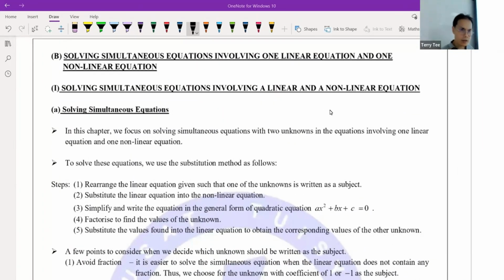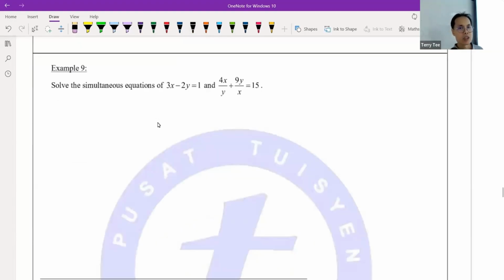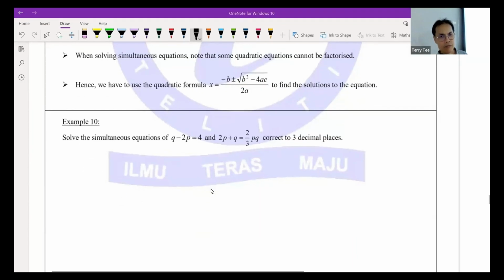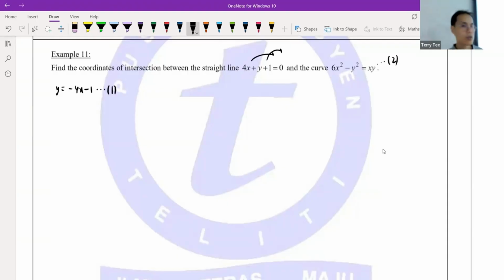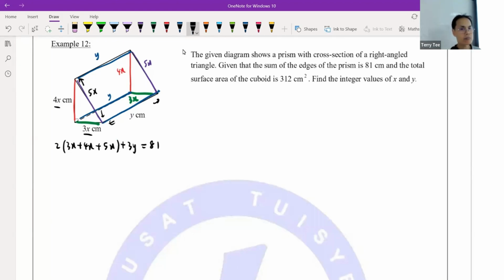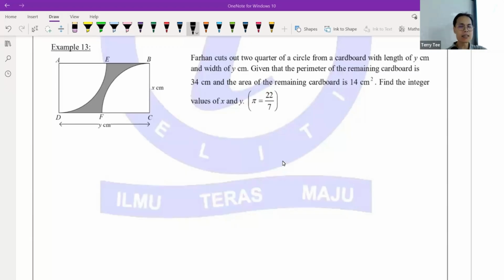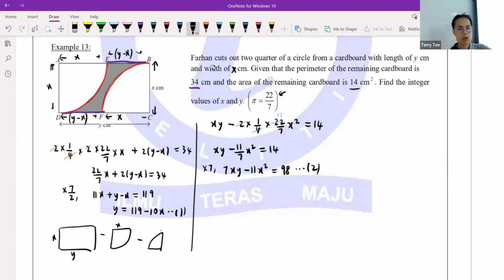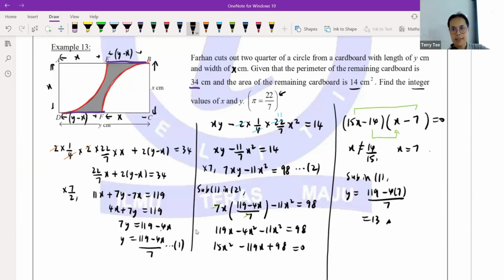Form 4 Add Maths Express Notes Chapter 3.2 - Solving Simultaneous Equation (linear and non-linear)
🚀 SPM Form 4 Additional Mathematics | Chapter 3.2 : Solving Simultaneous Equation Involving One Linear and One Non-linear Equation (Express Notes)

This video breaks down Solving Simultaneous Equation (linear and non-linear) into clear, simple, and exam-focused steps so you can understand faster and score better in SPM 💯

✔️ Easy-to-follow explanations (no confusing theory)

• Key concepts of Solving Simultaneous Equation Involving One Linear and One Non-linear Equation

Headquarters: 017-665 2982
Damansara Jaya Branch: 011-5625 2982
Kota Kemuning Branch: 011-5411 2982

0:00 Introduction
0:20 Example 8
3:39 Example 9
7:23 Example 10
10:15 Example 11
12:51 Example 12
17:37 Example 13
24:33 Outro